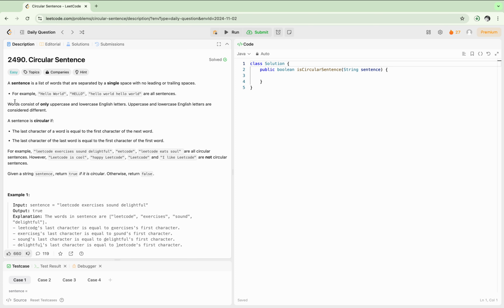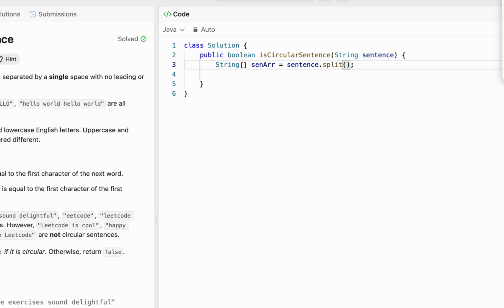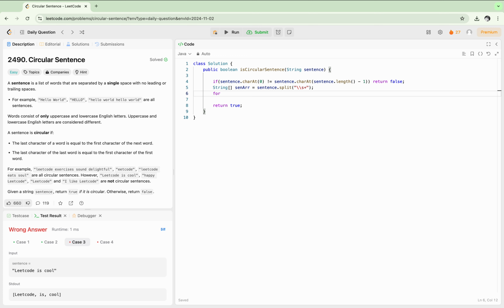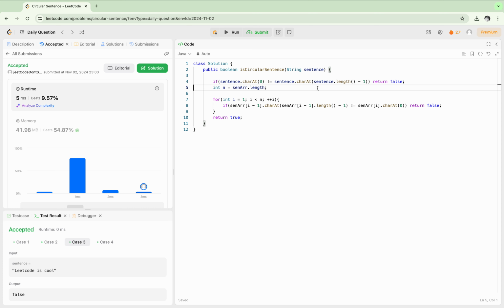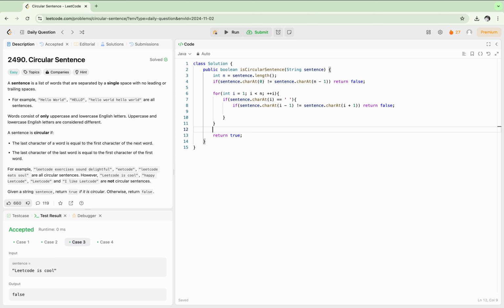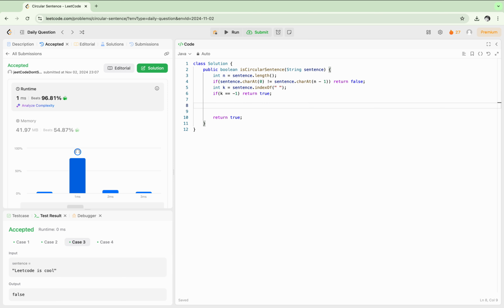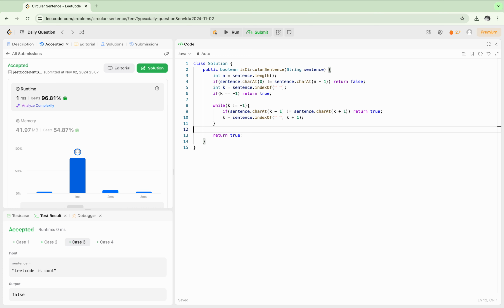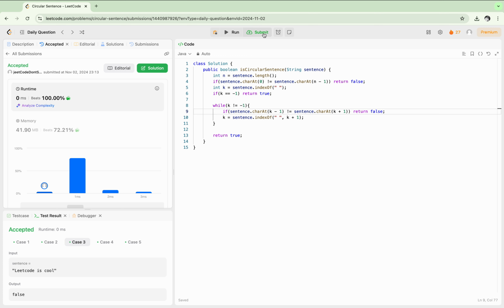2490. Circular Sentence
Knowing the why behind your code can make all the difference. In this video, we'll explore how understanding the underlying principles can transform a standard solution into the fastest code on earth. Join us as we dive into optimizing a Java program for maximum speed, revealing techniques that can elevate your coding skills to the next level. Ready to unlock the secrets of ultra-efficient programming? Let's get started!